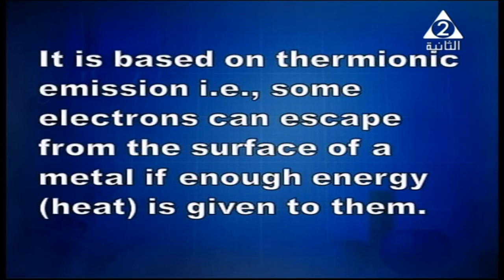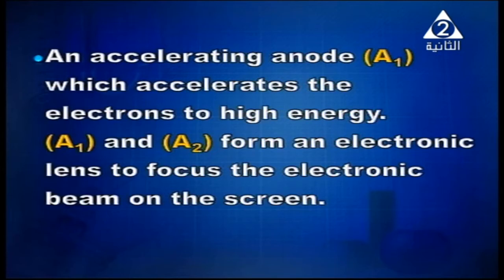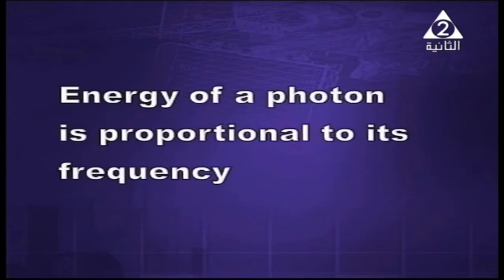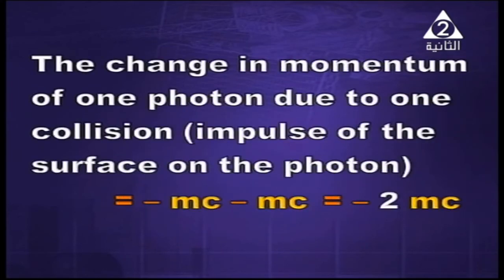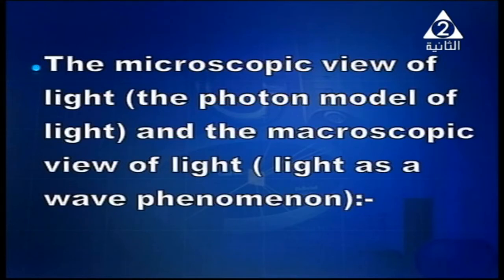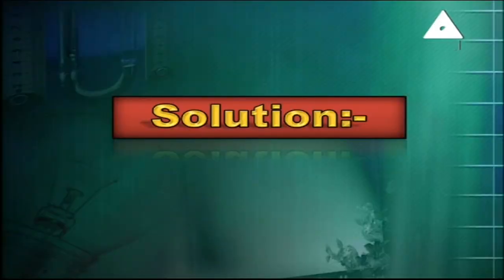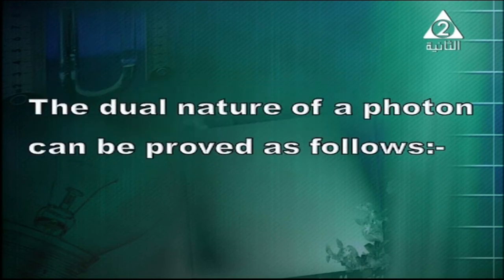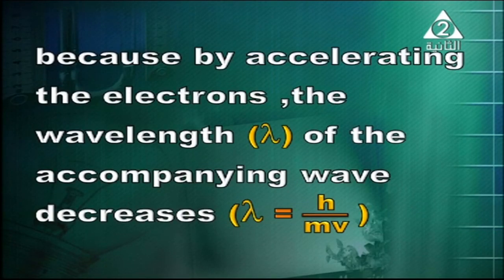26-01-2018 فيزياء لغات 3 ثانوي